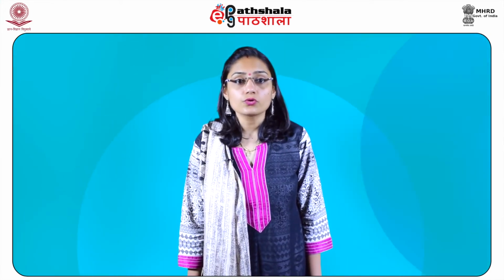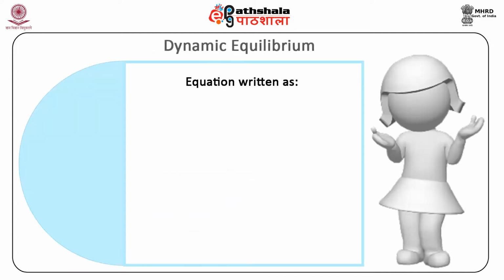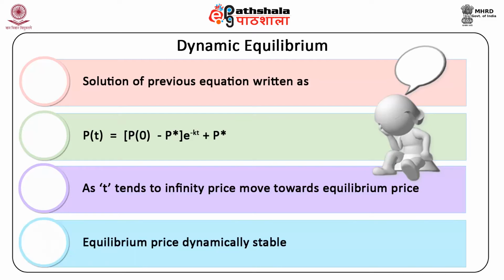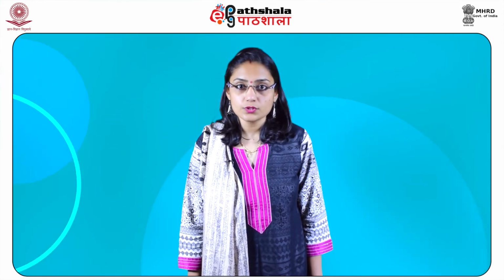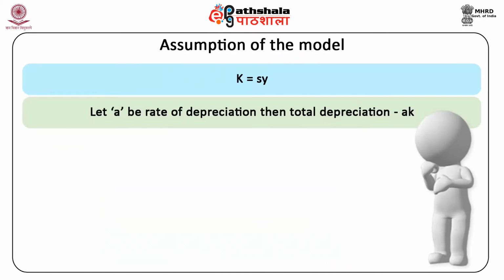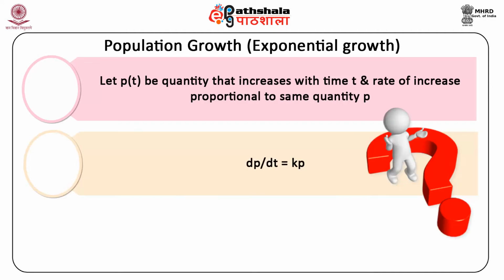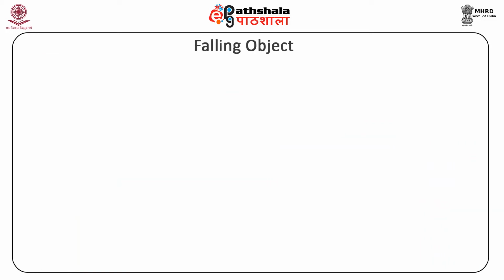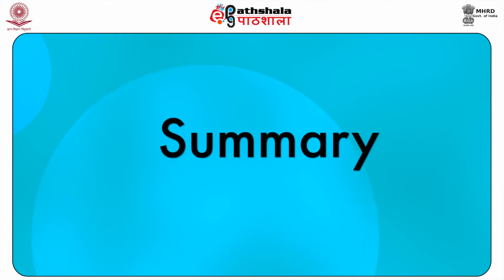Economics P-01M-12.Application of Differential Equation